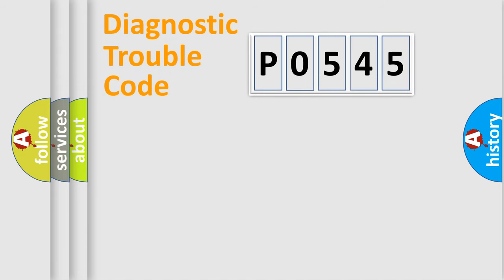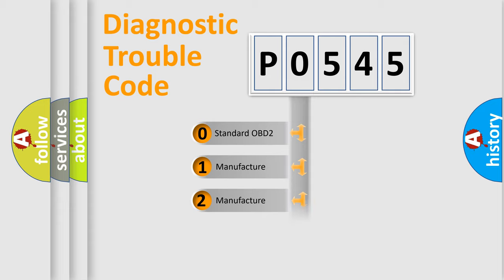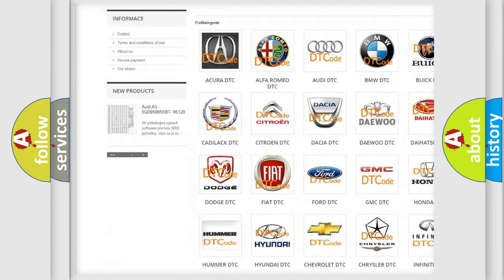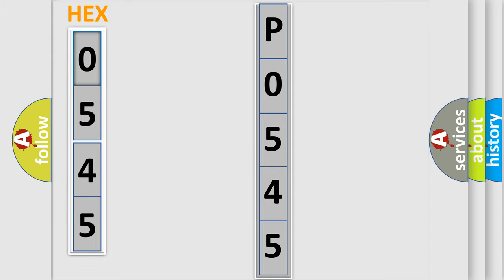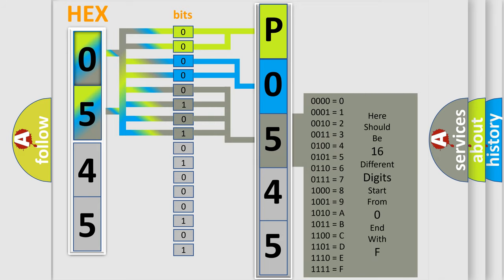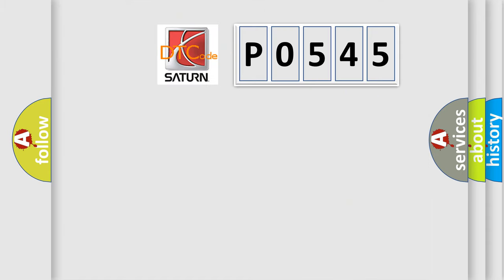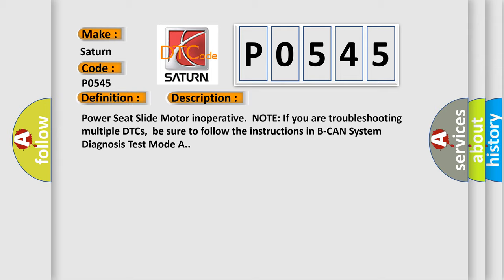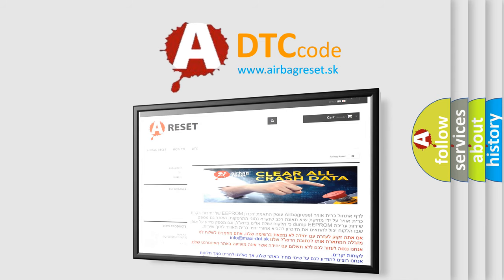DTC Saturn P0545 Short Explanation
Contents:
0:21 Basic DTC analysis according to OBD2 protocol standard.
1:48 Insight into programming
2:58 A diagnostically understandable description of the Diagnostic Trouble Code
3:05 Basic error definition

Make:
Saturn
Code:
P0545
Definition:
Power Seat Slide Motor Pulse Error
Description:
Power Seat Slide Motor inoperative.NOTE: If you are troubleshooting multiple DTCs,be sure to follow the instructions in B-CAN System Diagnosis Test Mode A.
Cause:
 Loose or poor connections at the power seat control unit connector "Open" or "Short" in voltage circuit Faulty slide position sensor,replace the slide motor